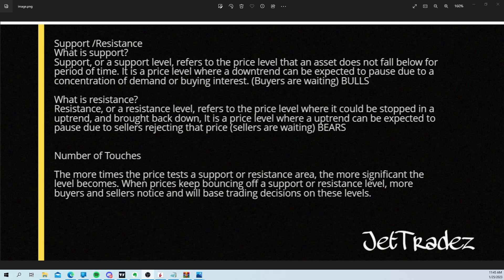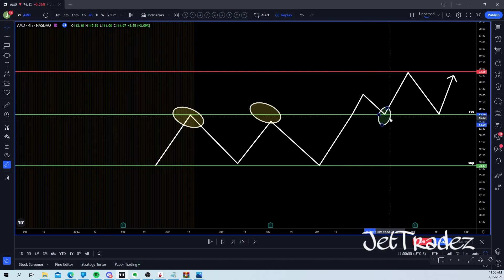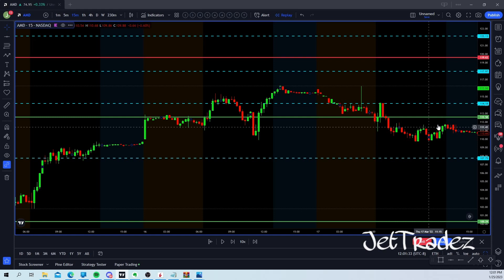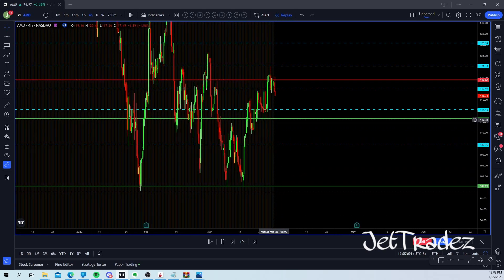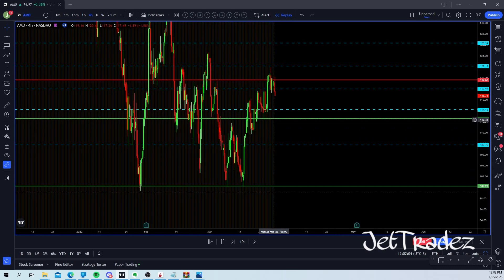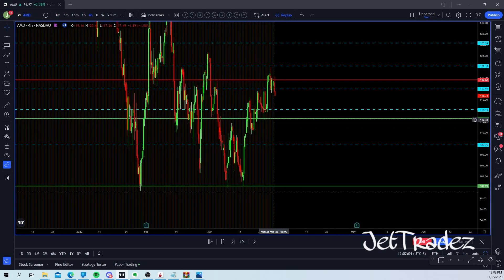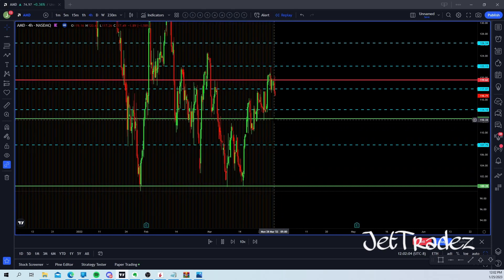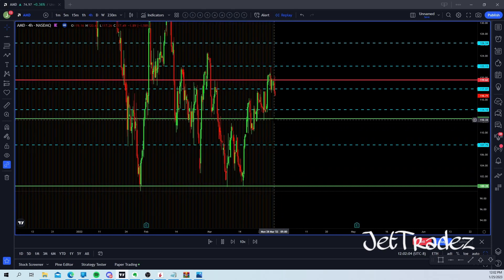How To Find Support and Resistance ( MADE EASY ! Using Entry's and Exits / Key Levels)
Going to show you the easiest way to find entry's and exits without having a chart full of lines and keeping it clean!